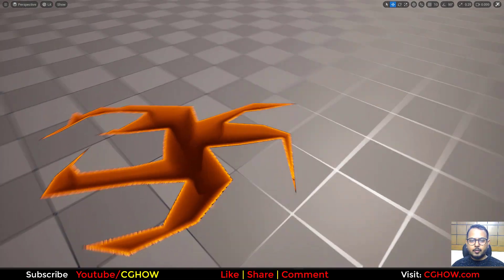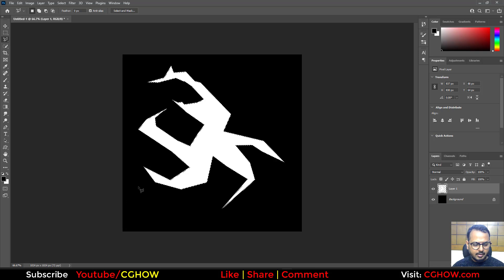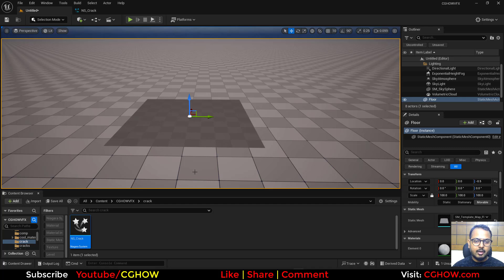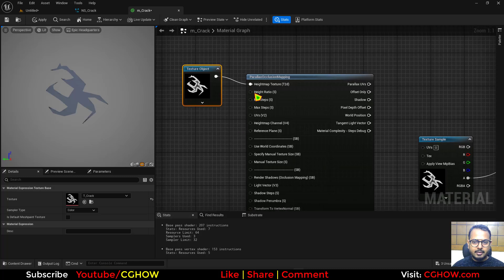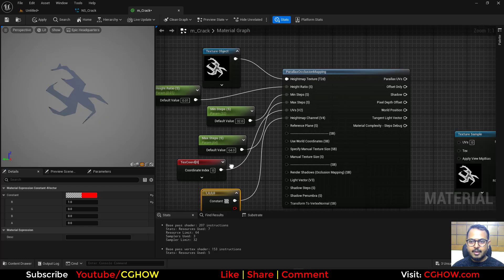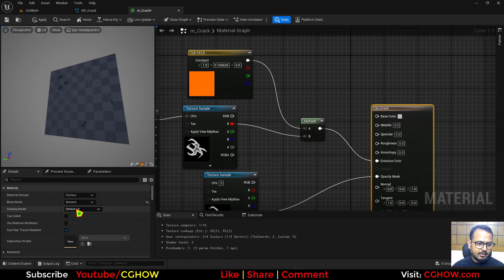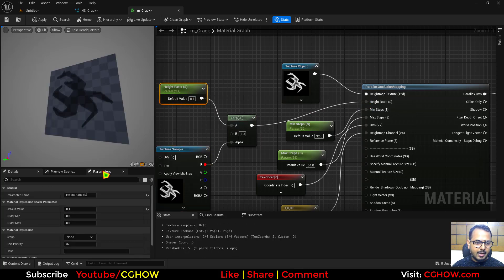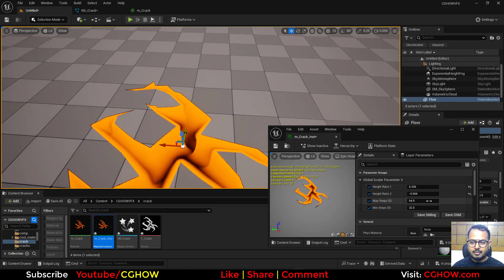Ultimate UE5 Ground Crack Tutorial: Add Depth with Parallax in 5 Mins ⚡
Want to create a believable ground crack effect with depth in just 5 minutes? In this UE5 Material tutorial, your guide, Ashif Ali, a RealtimeVFX artist from India, will teach you a powerful workflow using Parallax Occlusion Mapping to add realistic depth and detail to your crack decals. Perfect for magical impacts, explosions, or environmental damage, this video will show you how to create a professional-looking effect in no time.

This tutorial is a must-watch for game developers and VFX artists looking to master advanced material techniques. We'll cover all the essential steps to get your own custom ground crack up and running quickly.

What You'll Learn:
✅ Parallax Occlusion Mapping: Understand the core material graph needed to create the illusion of depth without adding complex geometry.

✅ Crack Decal Creation: Learn how to set up and use a decal material to project your crack effect onto any surface.

✅ Glow & Emissive: Discover how to add a powerful glow to the center of your crack, making it look like it's filled with energy.

✅ Customization: Easily adjust the depth, color, and size of your crack to fit any visual style you need.

Unreal Engine 5 parallax occlusion tutorial
UE5 ground crack VFX workflow
adding depth to floor textures UE5
Unreal Engine material depth without geometry
how to make realistic cracks in UE5
UE5 Niagara ground impact effects
how to fix flat ground textures in Unreal Engine
adding 3D depth to 2D crack textures
UE5 material instance depth control tutorial
Photoshop shape burst gradient for height maps
using parallax occlusion mapping with Niagara particles
fixing edge distortion in parallax materials
creating height maps for ground cracks
Photoshop to Unreal Engine VFX pipeline
UE5 parallax occlusion mapping node setup
game dev floor crack material tutorial
Unreal Engine 5 depth shader techniques
optimizing parallax occlusion in UE5

0:00 Intro & Final Crack Depth Preview ⚡️
0:07 Part 1: Texture Creation in Photoshop
0:09 Creating Random Crack Shapes with Polygon Tool
0:43 Key: Creating the Heightmap with Layer Stroke/Blending Options
0:50 Using Shape Burst Gradient on the stroke (Reversed) to create depth
1:03 Saving the texture
1:04 Part 2: Material Setup (Parallax Occlusion)
1:10 Importing Texture and Setting up a basic Emitter (aligned to ground)
1:16 Creating Material (Masked, Unlit, Two-Sided)
1:34 Key: Adding the Parallax Occlusion Mapping (POM) Node
1:40 Height Ratio Parameter Setup
1:59 Setting Min/Max Parallax Steps (32/64)
2:08 Connecting Texture Coordinates to UVs
2:11 Connecting the Red Channel (our heightmap) to the Heightmap Channel input
2:28 Previewing the Parallax UVs (Testing the Depth Value)
2:37 Applying the Parallax UVs to the main Texture Sample
2:42 Adding Color (Orange) and connecting to Emissive
2:57 Part 3: Adjusting Depth & Final Polish
2:58 Creating Material Instance and Applying to Niagara Emitter
3:10 Troubleshooting: Improving Depth Control
3:16 Refining Height Ratio: Using a Lerp and the texture itself for better control over the Edge vs. Core depth
3:43 Saving and Testing Material Instance Parameters
3:54 Adjusting Height Ratio and Reference Plane for the desired crack depth
4:09 Final Result & Conclusion